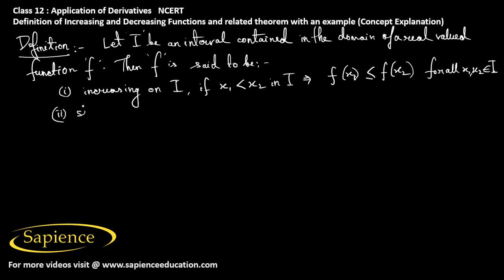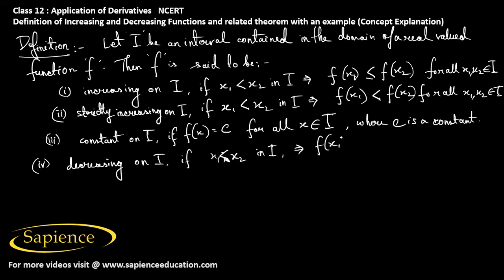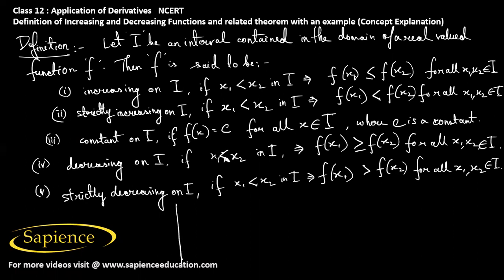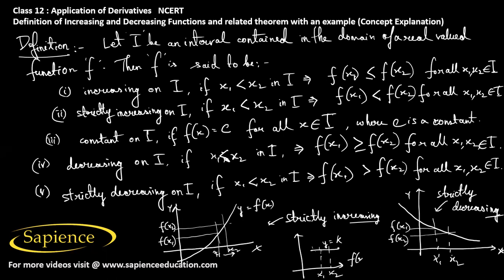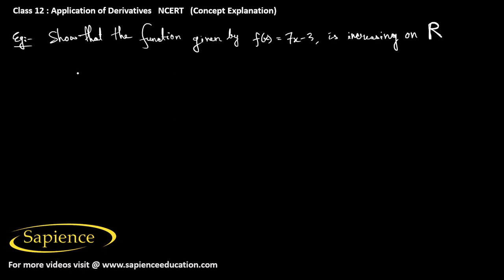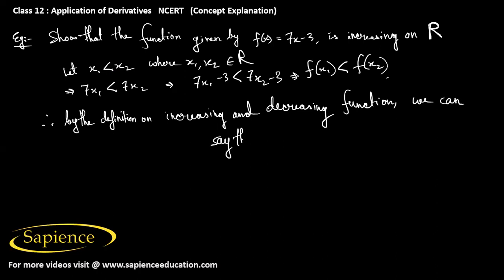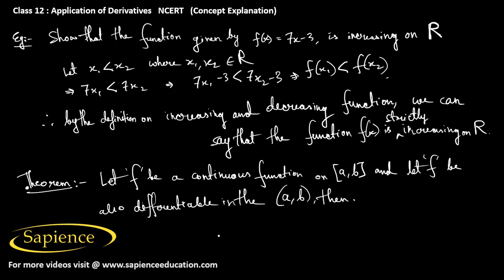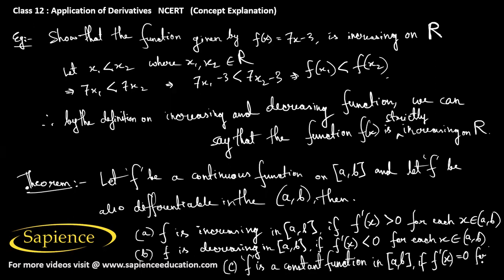Application of Derivatives- Concept- Increasing and Decreasing Functions with examples